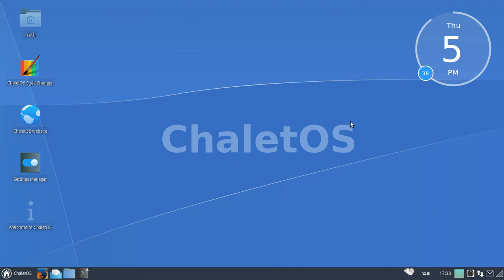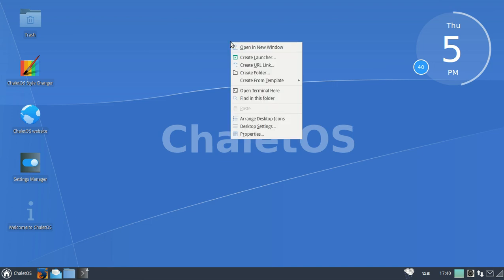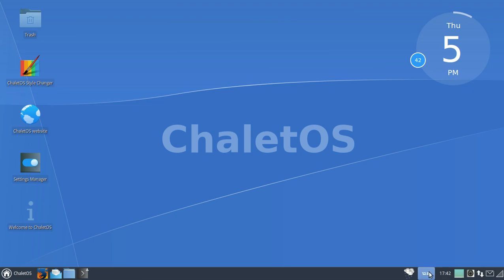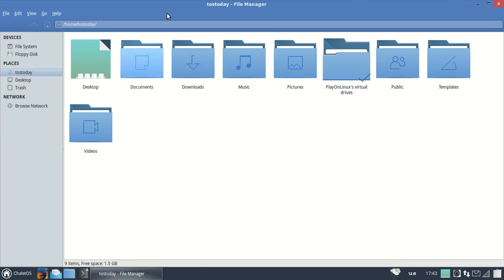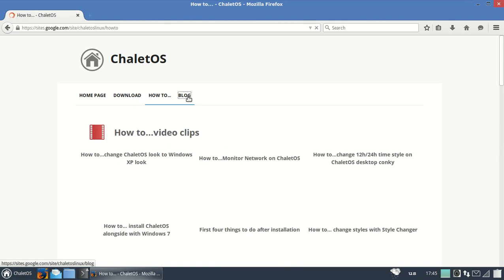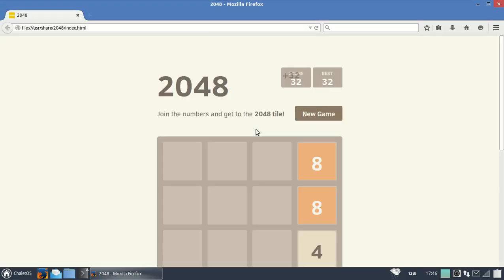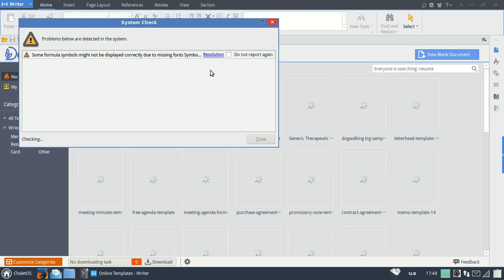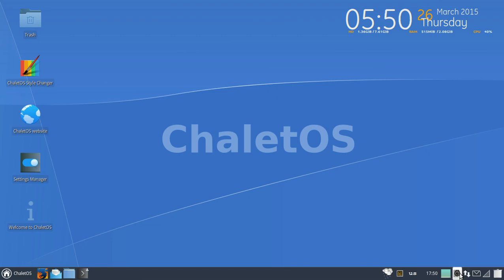ChaletOS- One Of The Best Linux Distros For Beginners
Try it Let me know how it works for you.